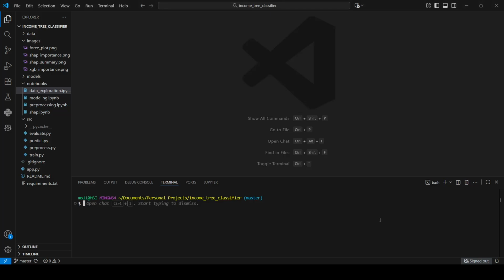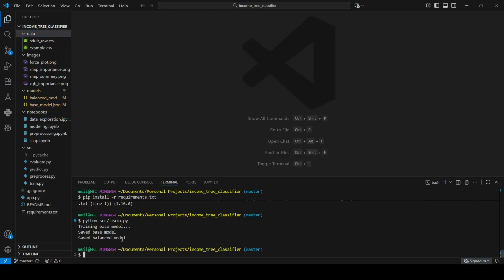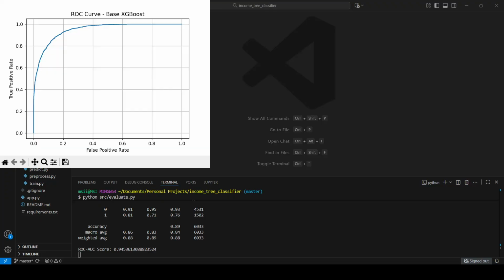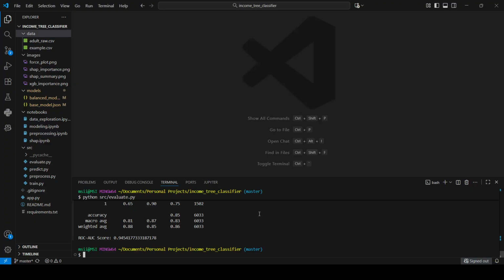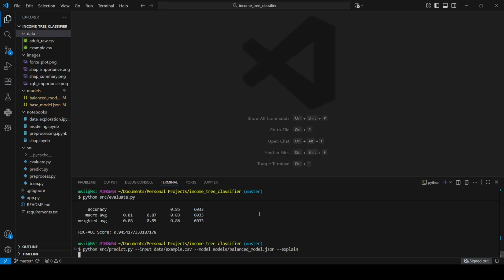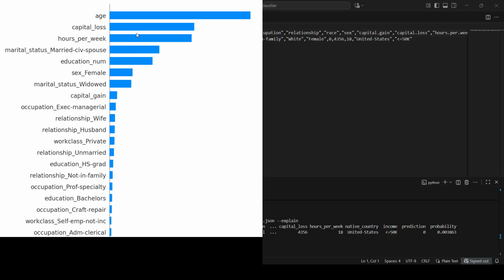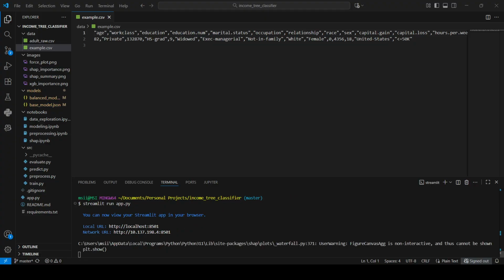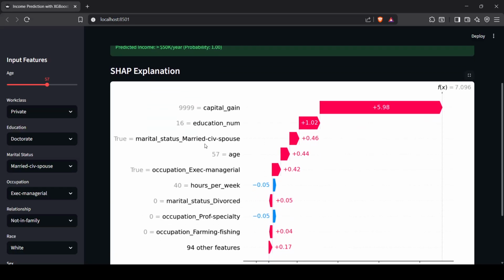XGBoost Income Level Prediction Model with SHAP Project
This is a personal project where I train an XGBoost model on the Adult Census Income dataset.

I included SHAP explainability to better understand the model and Jupyter notebooks for you to go through my thought process.

The model is also deployed through Streamlit so that you can try out the model interactively and better understand its decisions.